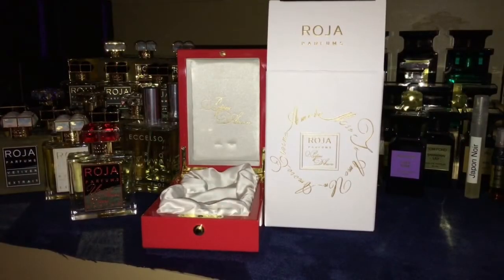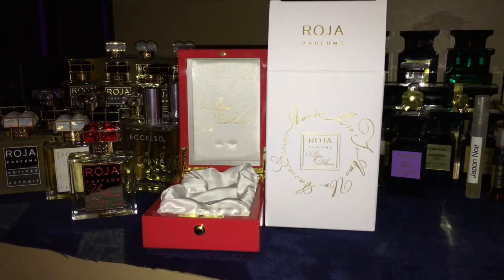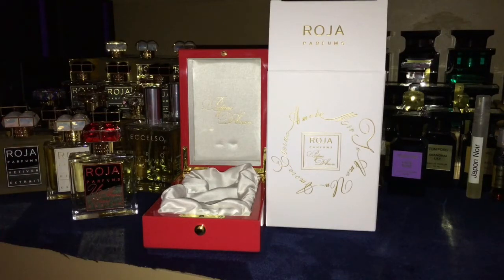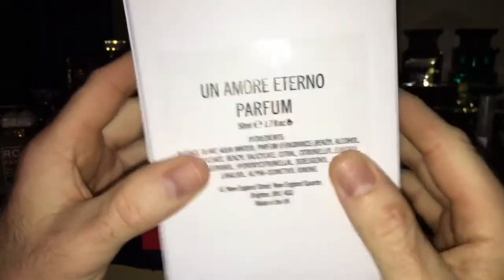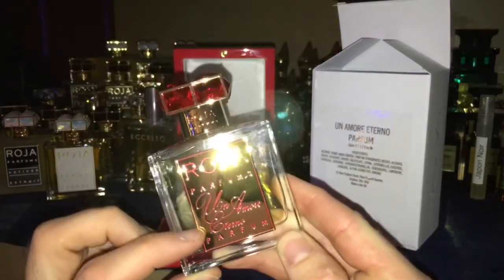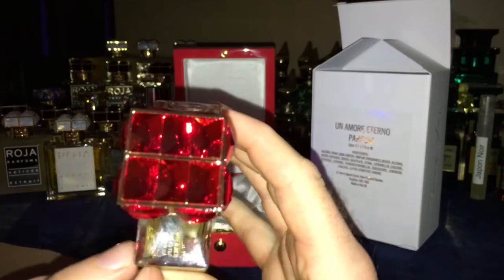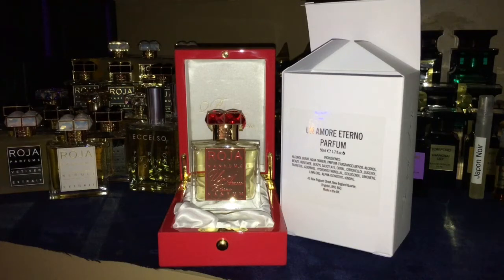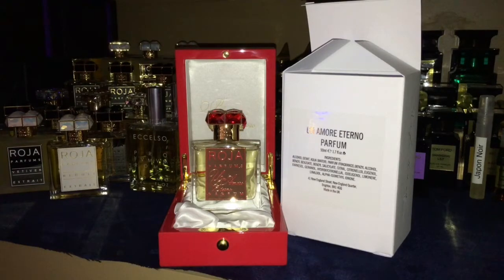Roja Dove Un Amore Eterno Fragrance Review!! (2016) GIVEAWAY!!